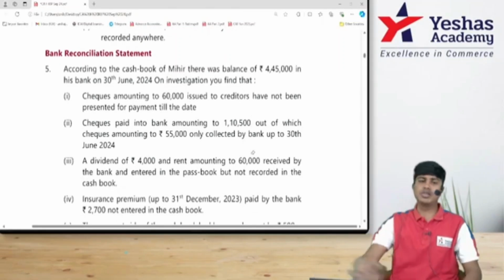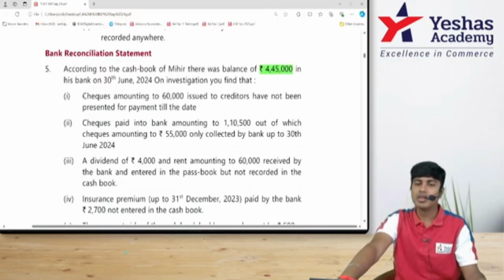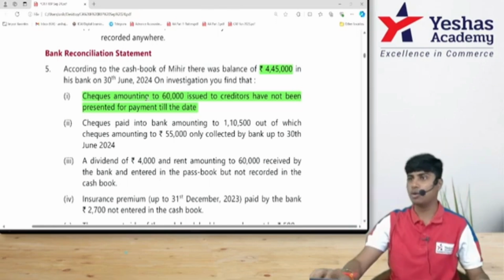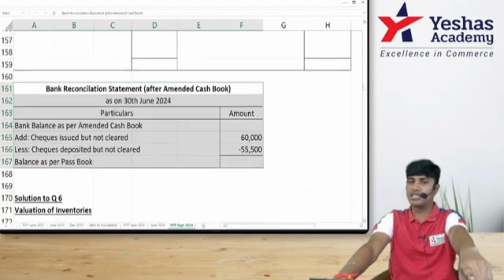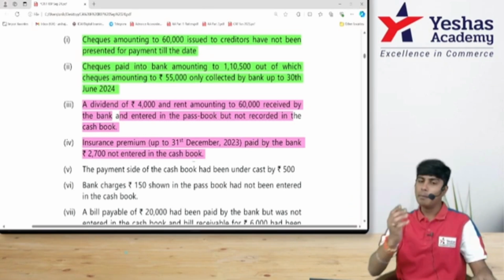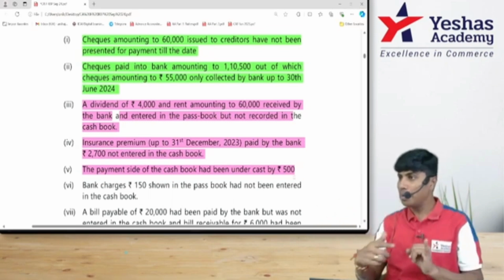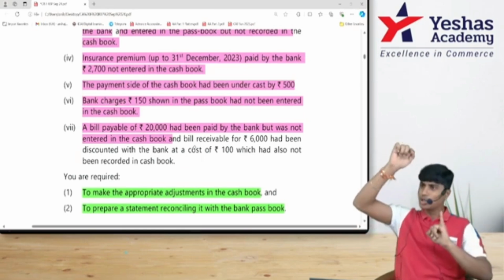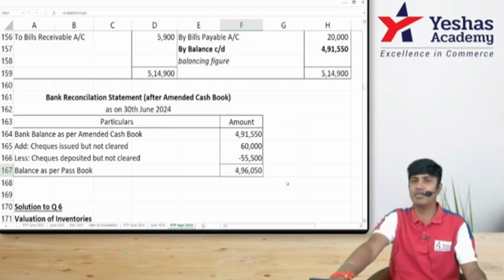Bank Reconciliation Statement | CA Foundation RTP Sept 2024 | CA Rajavardhan A